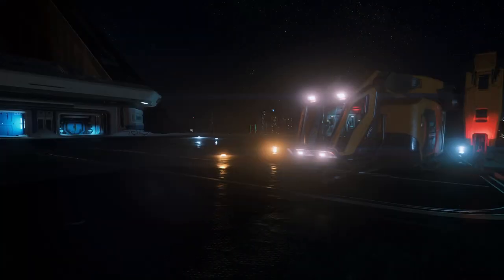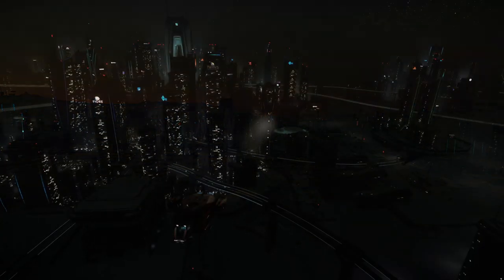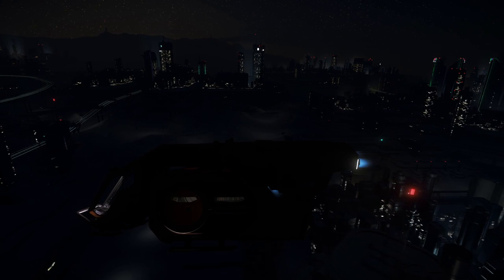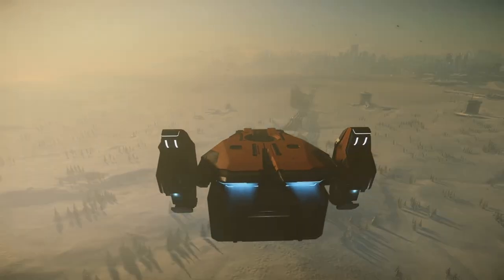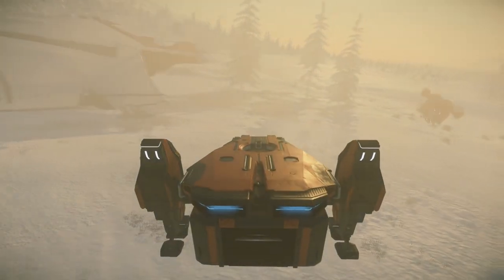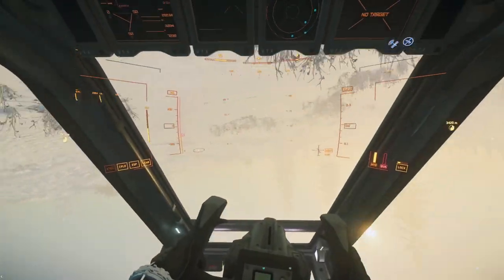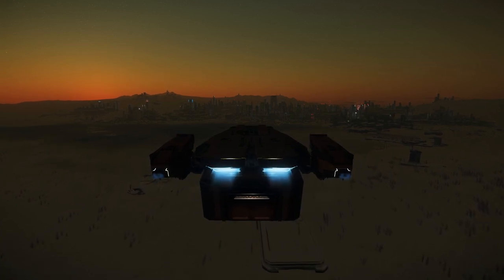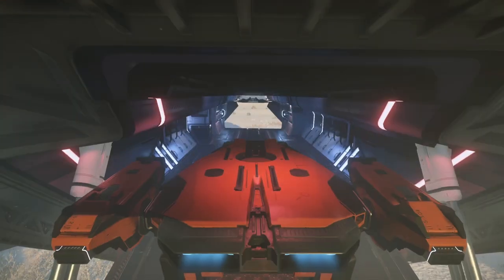The Argo Cargo!! - A Short Review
The controversial king, the winner of the Ship Showdown, the little orange Tic-Tac... call it what you want, love it or hate it, it's the most popular ship of 2021... the Argo Cargo itself!!

Star Citizen is an Open Development Alpha Project by Cloud Imperium. The game is currently in full alpha in development, and is meant to be a massive online system spanning many galaxies with thousands of players interacting across the Verse. Cloud Imperium is also working on a singleplayer campaign called Squadron 42 which is also currently in development. Star Citizen is currently fully playable but is still in very early Alpha. Star Citizen is currently in patch 3.14.1